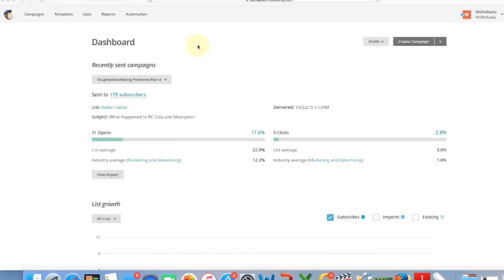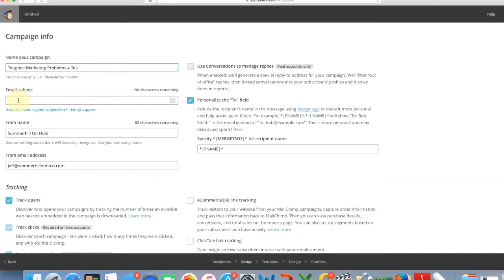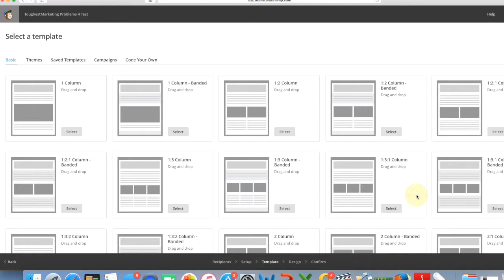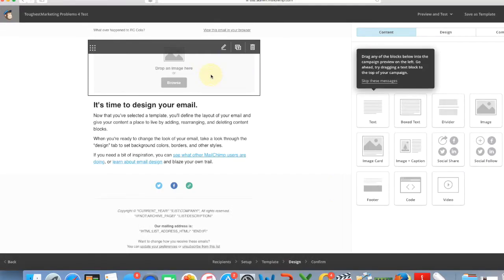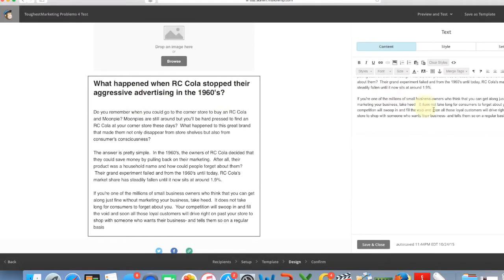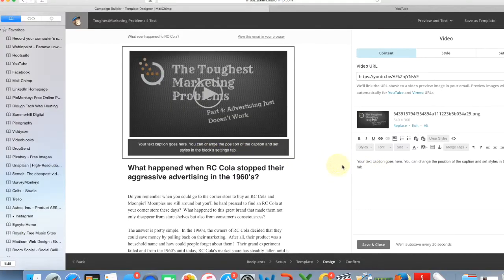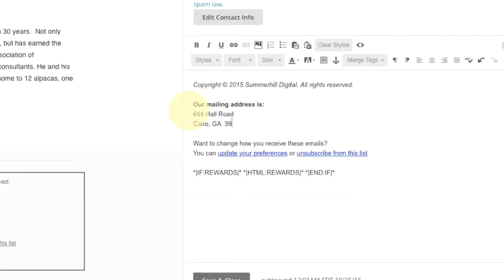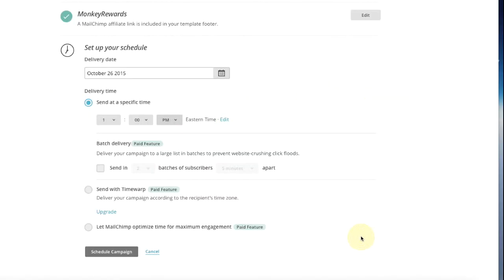How To Series: Mailchimp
This video starts Summerhill Digital's new "How To" Series which will provide views with a step-by-step lesson on how to use some of the more popular marketing programs, techiniques and procedures.  In this video, Jeff Lovett shows you how to schedule your first email newsletter in Mailchimp.